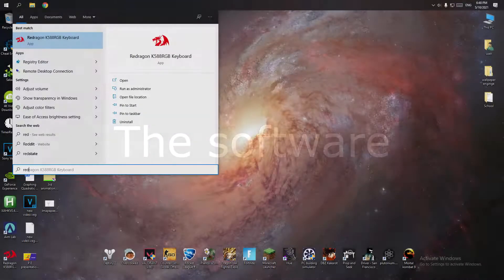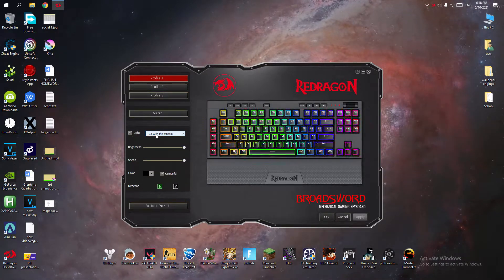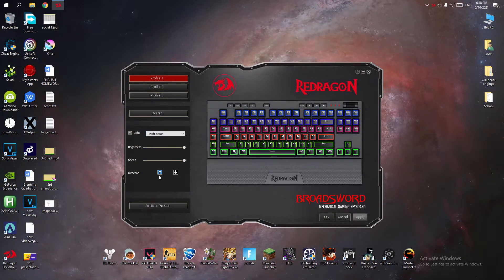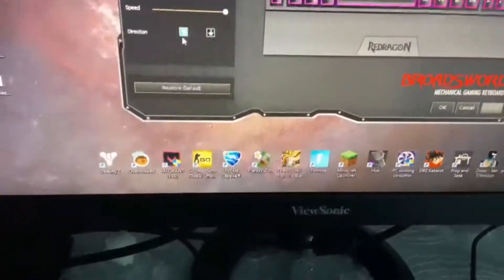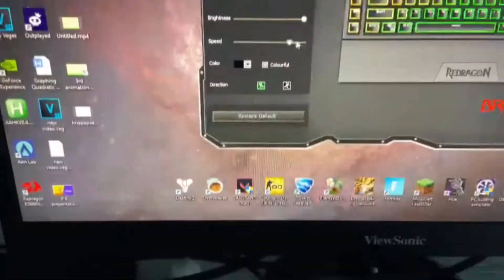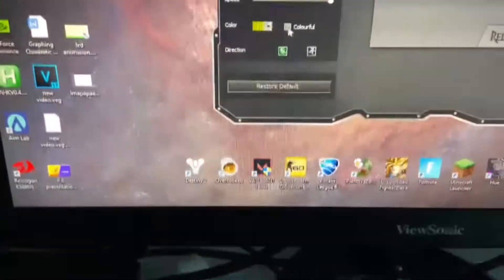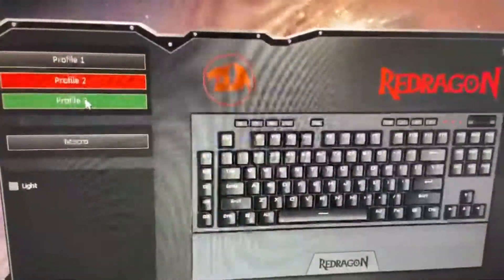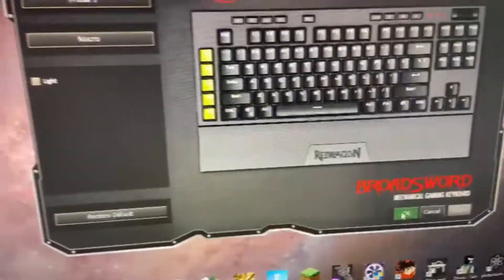How to customize the redragon k588 broadsword (software included)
This video is about the red dragon k588 broadsword. Here is the software link: (When you click it, it takes you to the contents of the file. go to the top right corner and click on the actual file and download it from there.):

(This is the Russian site, read the instructions on the page)

TIMESTAMPS:
Intro: 0:00-0:22
Key customization: 0:23-1:01
Binding keyboard buttons: 1:02-1:22
The software: 1:23-1:59
Outro: 2:00-2:19